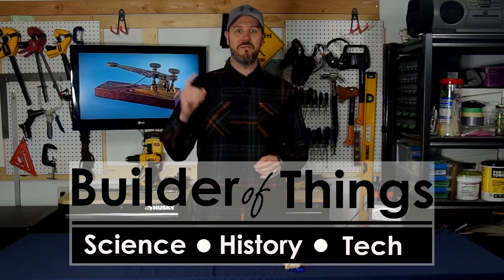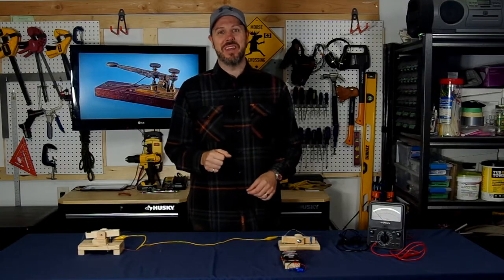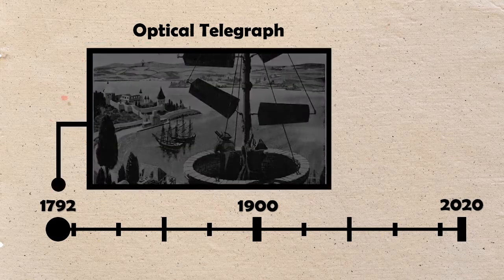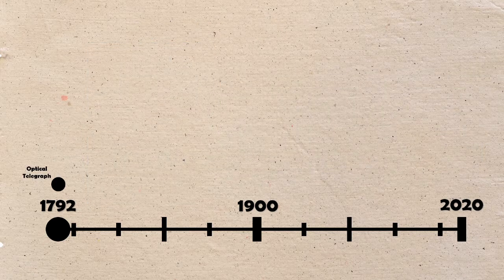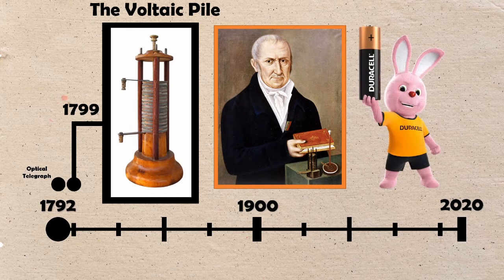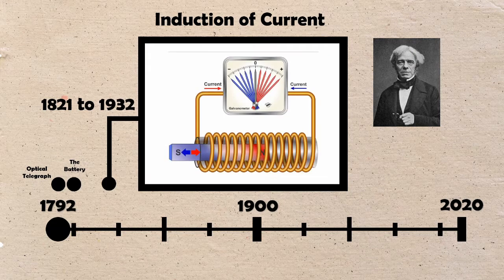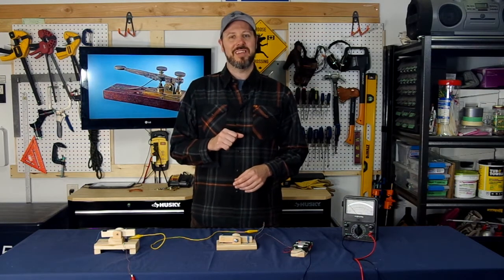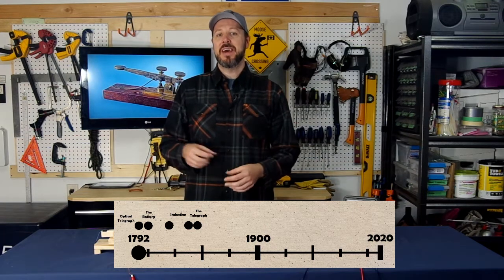How the telegraph changed the world!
This video is a review of who created the electric telegraph, how it works, and what legacy it has left on the world. It explores how curious people can trade ideas, and build great things!